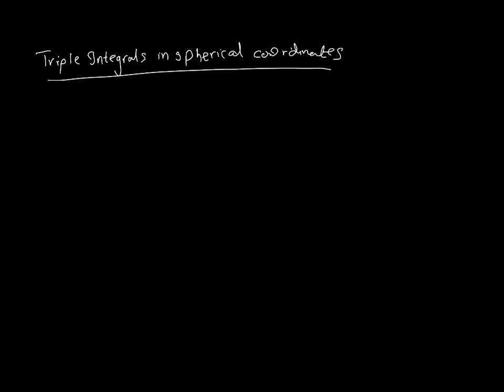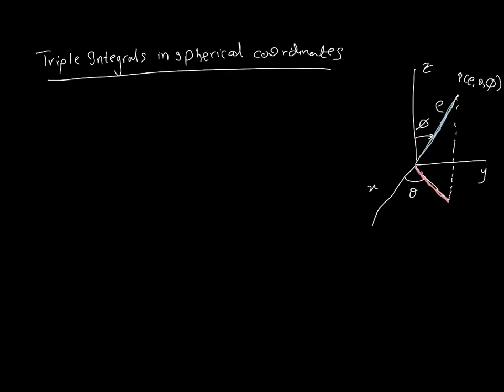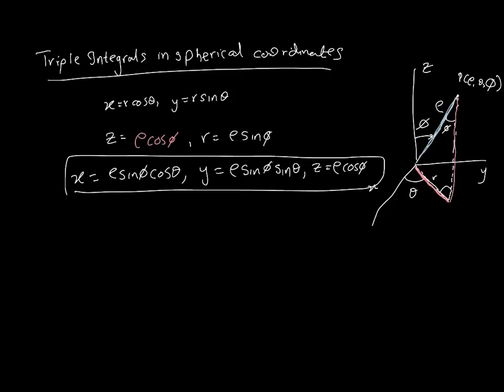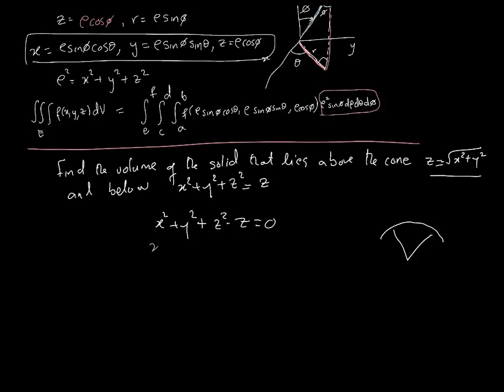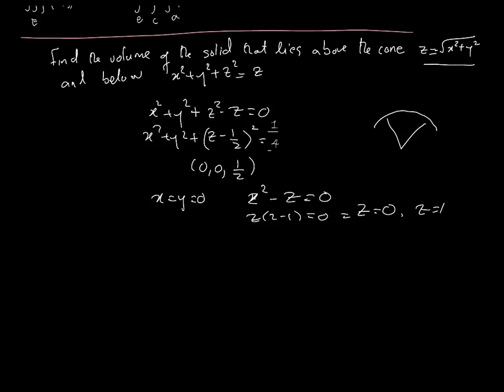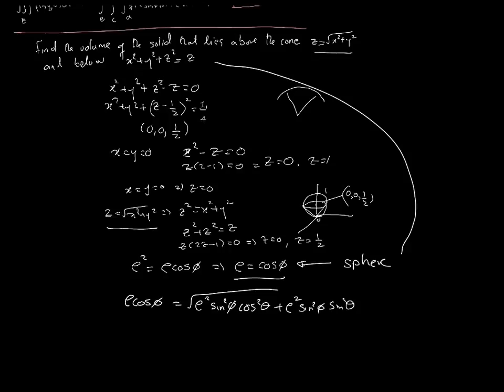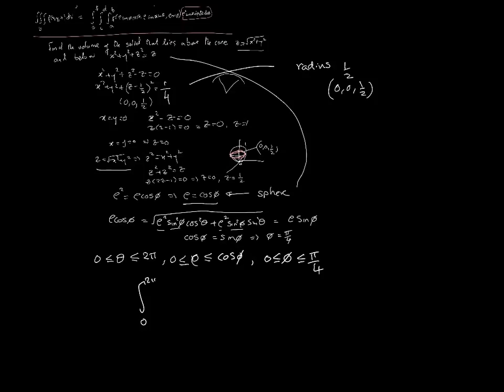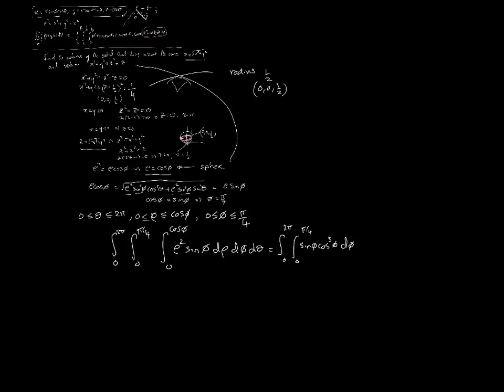Triple Integral - Spherical polar coordinates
This video looks at the final bit on triple integrals to with using spherical polar coordinates